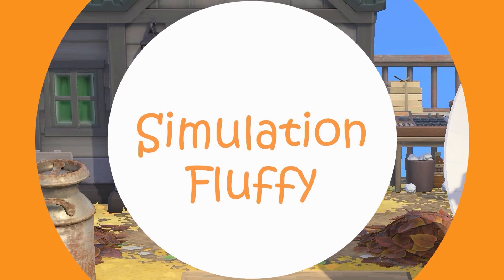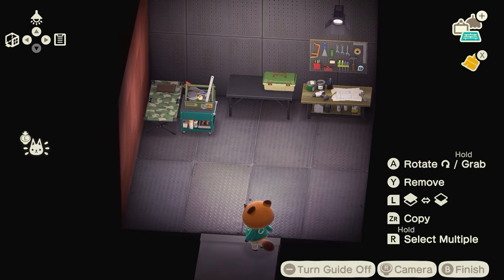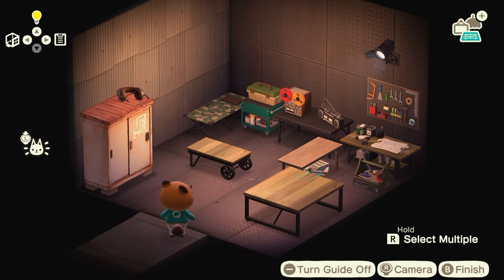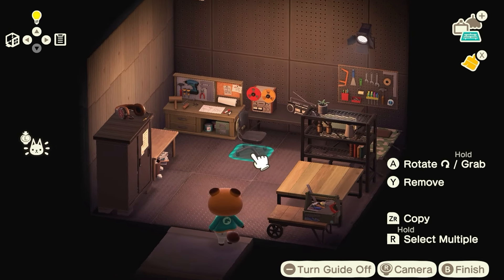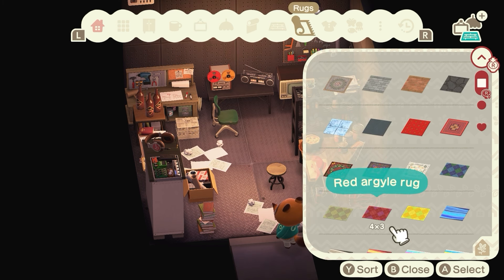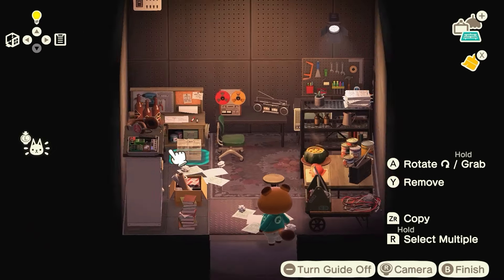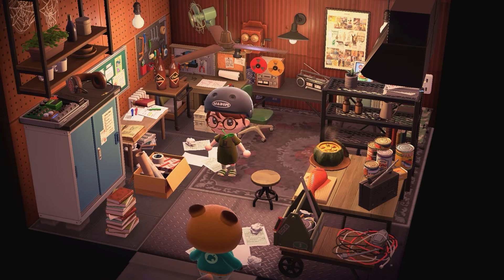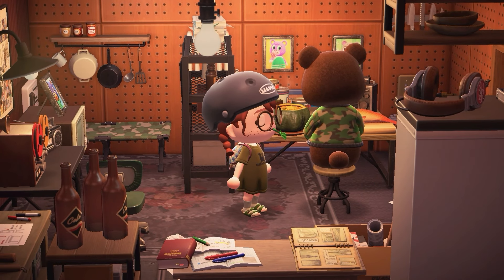Remolding Ike's Home Into a Radio Shack // Nockmaar // # 60 - ACNH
Welcome To Nockmaar! Inspired By The Fallout Series &  The 1988 Movie Willow.  On this adventure we Created a Half Farm Core / Half Abandoned City  Core Island!

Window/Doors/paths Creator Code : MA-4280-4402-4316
Cityside Roads Creator Code: MA-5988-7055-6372
Dirt Path/Stones/Wood Creator Code : MA-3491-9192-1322

My other adventures:
Hodgepodge: